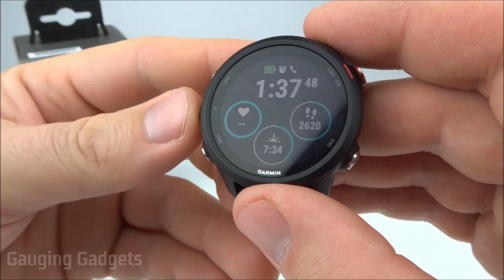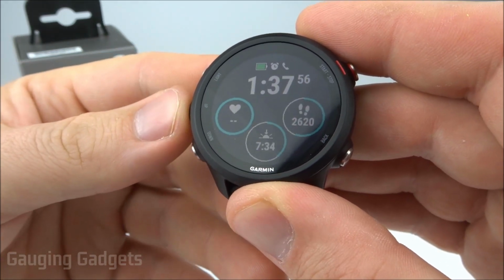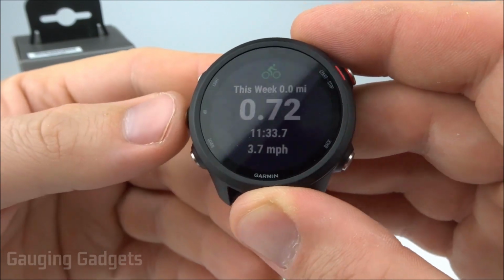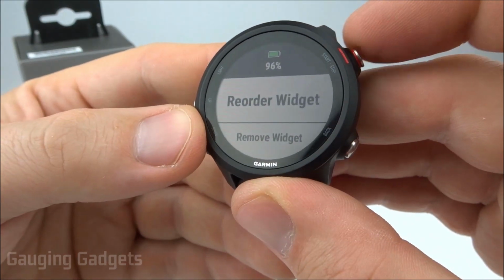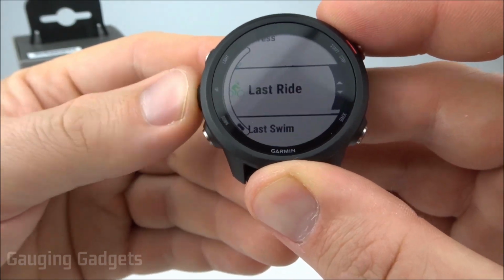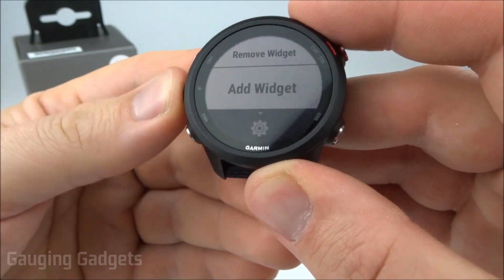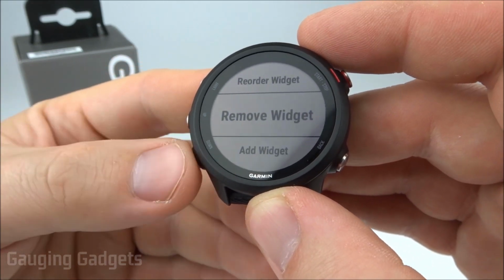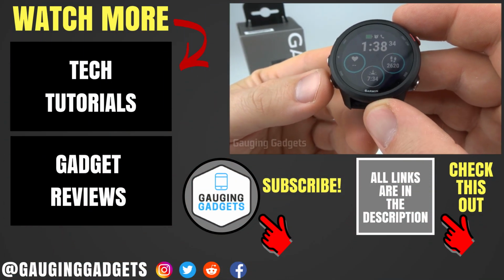Add or Remove Widgets - Garmin Forerunner 245 Tutorial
How to modify, add, or remove widgets on your Garmin Forerunner 245. In this tutorial, I show you how to remove, add, or change the widgets on your Garmin Forerunner 245. There are several widgets available on the Garmin Forerunner 245 so customizing the watch to show your preferred widgets can really increase the user experience.
Get One Today 👇(Paid links)
Garmin Forerunner 245 Music
Garmin Forerunner 245: https:/geni.us/Garmin245

Useful Accessories 👇(Paid links)
Garmin Forerunner 245 Extra Charging Cable
Garmin Forerunner 245 Screen Protector
Garmin Forerunner 245 Port Protector
Garmin Forerunner 245 Replacement Watch Band

To Access the Widget Menu:
From the watch face, hold down the Up button and press the Down button until you see Widgets; use the Start/Stop button to select Widgets.

To Add a Widget:
Access the Widget Menu (above), or select a specific widget from your watch.
In Widgets, you will see all of the active widgets on the Forerunner 245. To add a widget, go to the bottom and select Add Widgets; this will show any widgets that are not currently active on your smart watch.  Select one that you would like to add using the Start/Stop button to add and save it.

To Reorder your Widgets:
Access the Widget Menu (above).
Select an out-of-order widget using the Start/Stop button and then select Reorder.  Here, you can move it Up or Down to place it wherever you’d like.  Once it is in the correct location, select the Start Stop button to confirm the ordering.

To Remove a Widget:
Select the widget you would like to delete using the Start/Stop button.
Scroll down and select Remove.